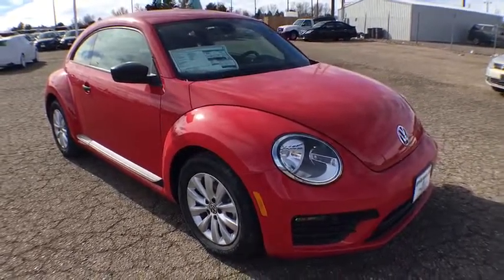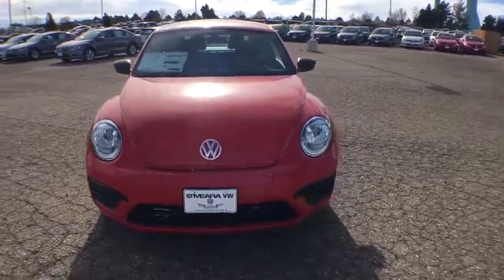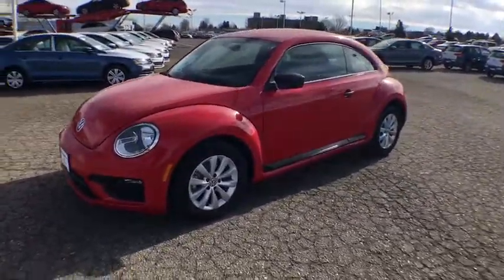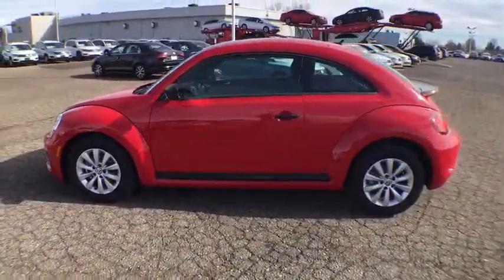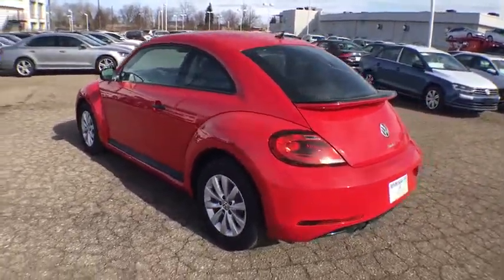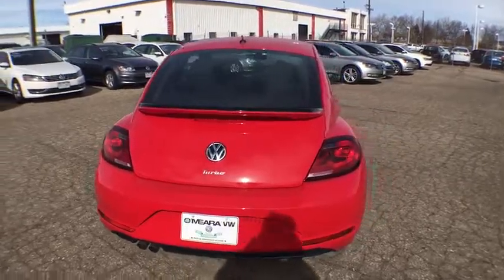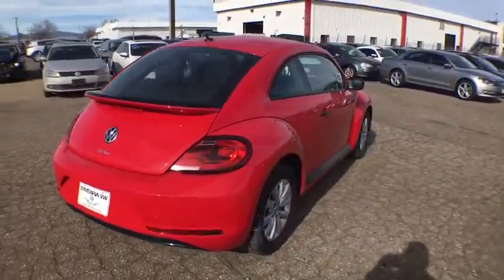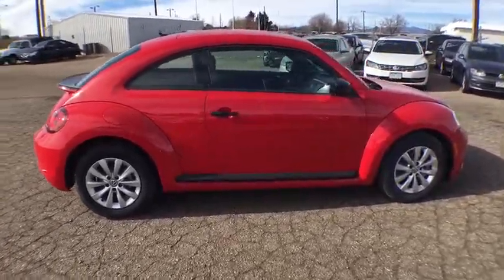2017 Volkswagen Beetle Denver, Aurora, Lakewood, Littleton, Fort Collins, CO HM613076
2017 Volkswagen Beetle
2017 Volkswagen Beetle 1.8T S - Stock#: HM613076 - VIN#: 3VWF17AT8HM613076

O'Meara VW
1900 W 104th Ave

Get down the road in this trustworthy 1.8T S, and fall in love with driving all over again*** Your lucky day!! Priced below MSRP!!! The price is the only thing that's been discounted on this reliable Vehicle... PRICE DROP... Real gas sipper!!! 33 MPG Hwy! Safety equipment includes: ABS, Traction control, Passenger Airbag, Stability control, Daytime running lights...Other features include: Bluetooth, Power locks, Power windows, Auto, Turbo... The O'Meara family is thrilled to welcome Volkswagen onto our brand group and into our hearts! Serving Colorado for over 100 years, since 1913, O'Meara has been family owned and operated, represented by 4th generation leadership.  We look forward to proudly serving the greater Denver Colorado area from 104th in Thornton. Thank You for your time and interest, we would love to earn your business! Internet price in lieu of special APR unless otherwise stated. Must finance/lease thru VCI for some incentives, lowest published price may be lease price,  W.A.C., residency restrictions may apply, see dealer for details, does not include prior sales, void where prohibited, cannot be combined with other offers or discounts, APR specials, and/or promotions. VW Rebate in lieu of Pre-paid Visa card. All prices are only valid on date posted only and are subject to change.  Please contact dealer for current availability and pricing.